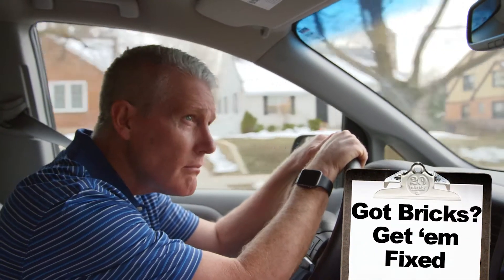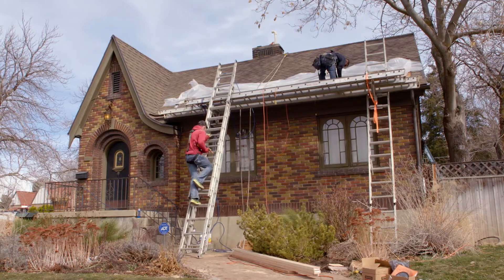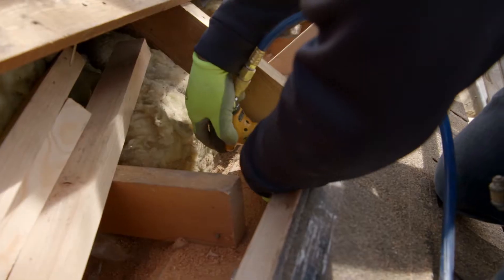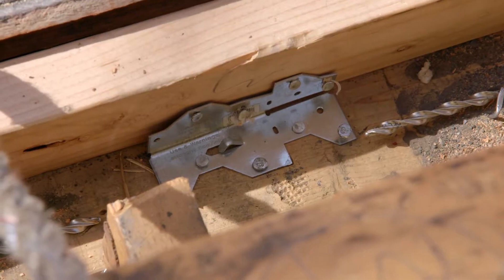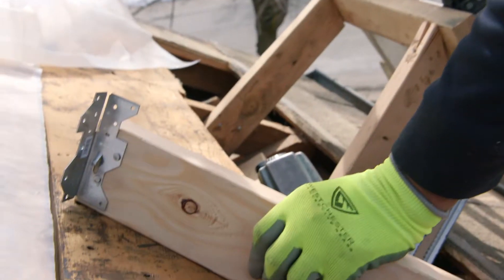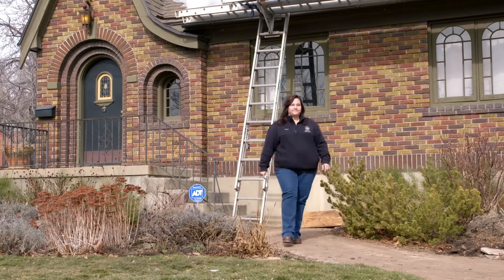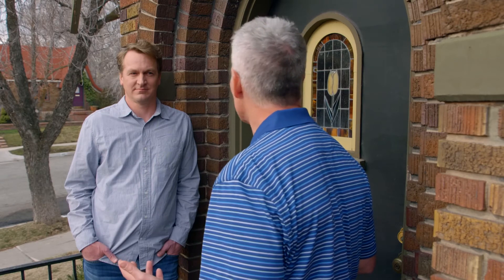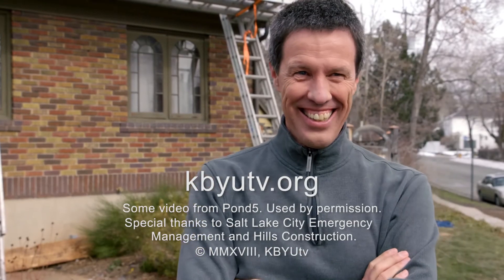Twenty to Ready: Got Bricks? Get 'em Fixed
Learn about making your older brick home safer in the event of an earthquake.